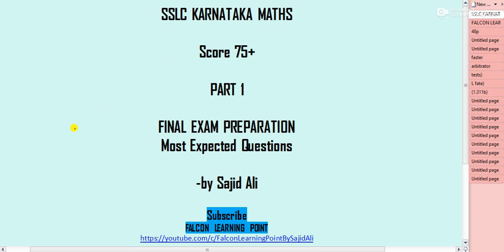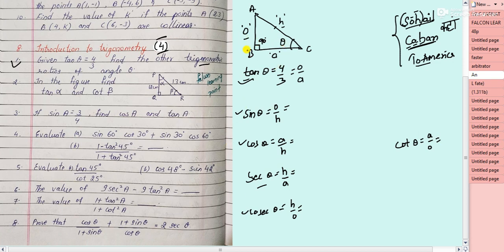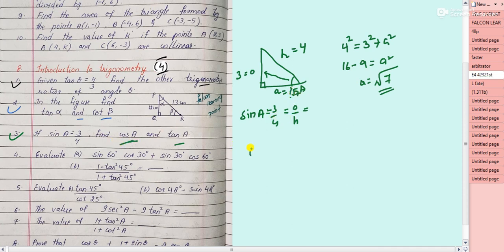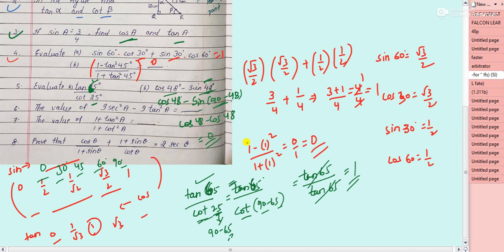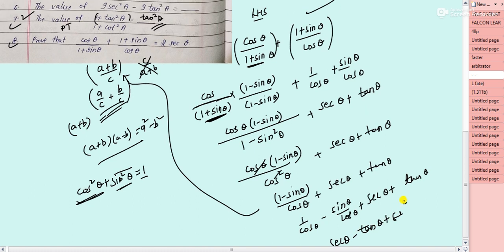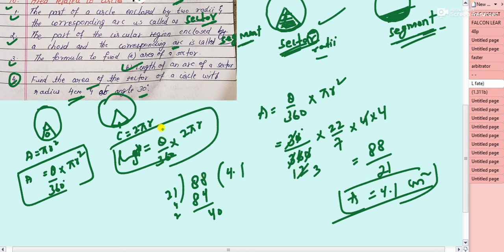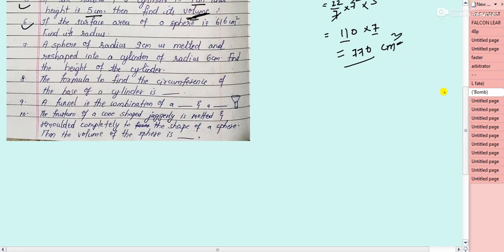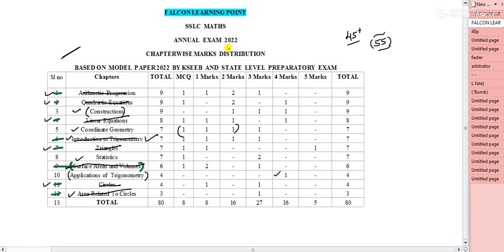SSLC Board Exam 2022 | Target 75+ | Part 2 | Explained by Sajid Ali in English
Introduction to trigonometry @ 3:34
Area related to Circles @ 22:53
Surface areas and volume @ 27:53

Maths classxmaths classXmaths